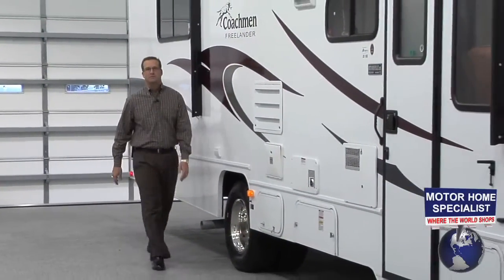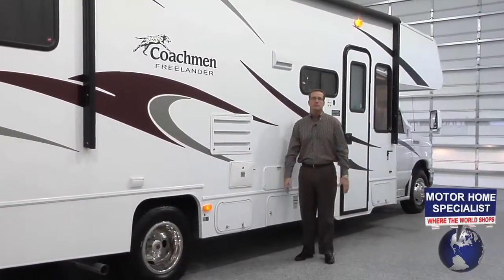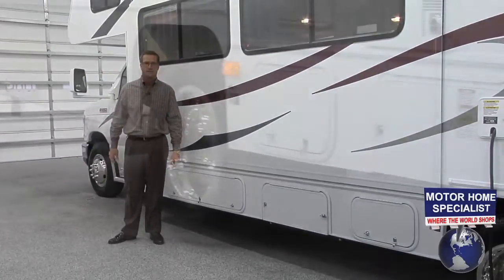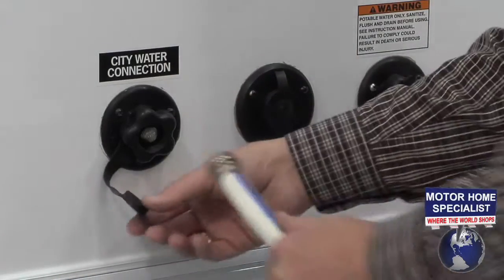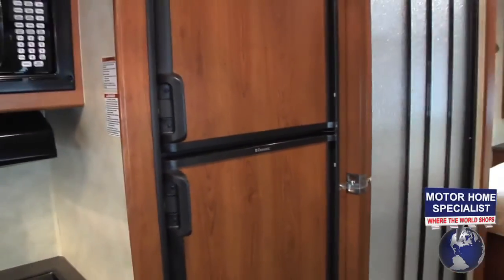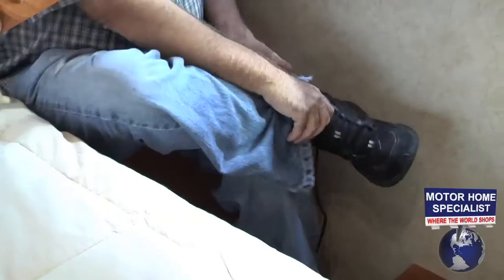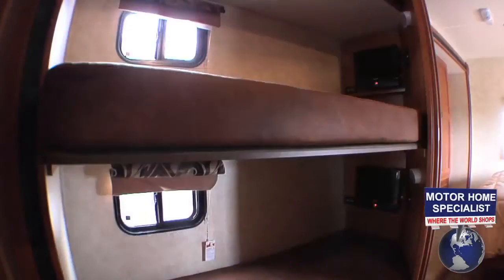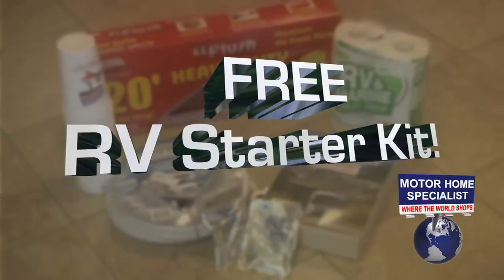2011 Coachmen Freelander Class C RVs for Sale at Motor Home Specialist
Motor Home Specialist is one of the largest Coachmen RV dealers in America. Watch this extensive product demonstration to learn more about this Coachmen Freelander RV for sale and why it is such an incredible value when purchased from Motor Home Specialist. From a Class C RV to the ultimate in luxury motor homes, the Outlaw Prevost Bus Conversion, we sell RVs ranging from $49,900 to well over 1.5 Million and everything in between. Watch all of our product videos and shop our extensive line-up 24/7 New RVs for Sale include: Monaco RV, Holiday Rambler RV, Coachmen RV, Four Winds, Sportscoach, Outlaw Prevost, Gulf Stream, Entegra Coach & Forest River. You'll also find a great selection of quality pre-owned motor homes from Tiffin, Fleetwood, Winnebago, Newmar & much more at incredible savings all year long. Find out why Motor Home Specialist is "Where the World Shops" for new & used RVs.
Any references to "#1" are per the official stat surveys of Statistical Surveys Inc. for the year 2011 unless otherwise stated. Manufactures options, features, colors, floor plans, etc. are subject to change without notice. Some furniture, carpeting, and decorations may be for demonstration only and not be a part of the available features list or sale price. Every effort has been made to insure the accuracy of the information in this video and it is deemed reliable, but not guaranteed information. Any weights and sizes expressed are approximates and may vary from floor plan to floor plan and are not guaranteed to be 100% accurate. Some graphics, photos and video clips' are stock footage and used for demonstration only and may not represent actual unit for sale. Everyone at Motor Home Specialist appreciates your interest and if you have any questions concerning our videos or available products please let us know.